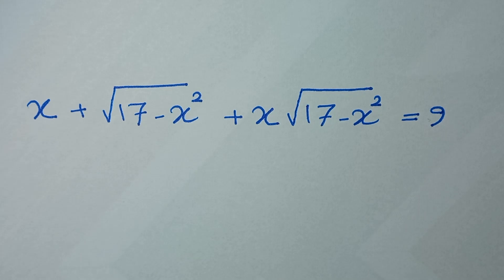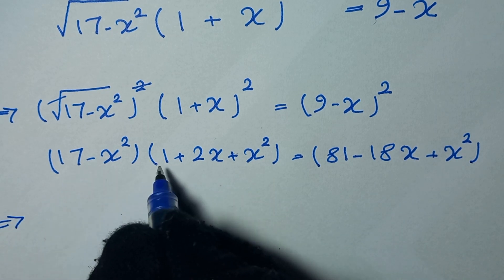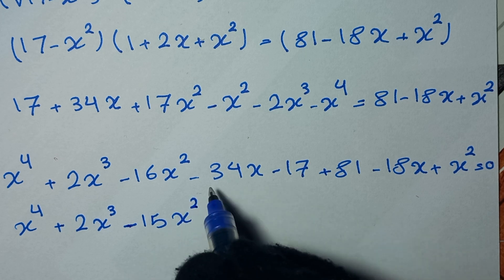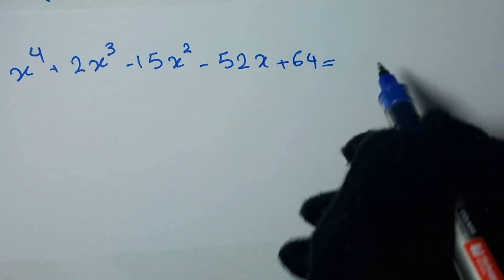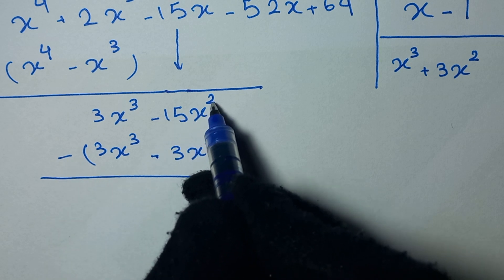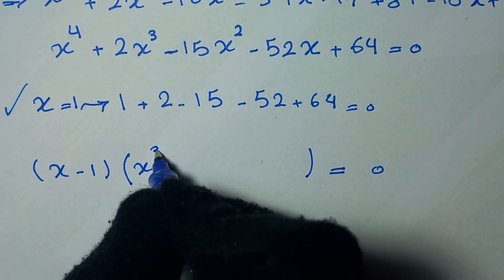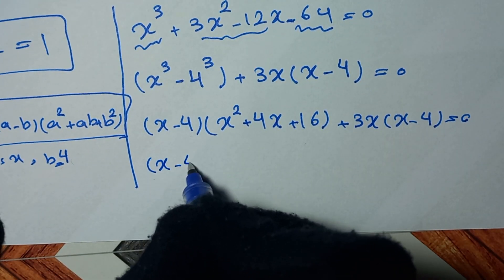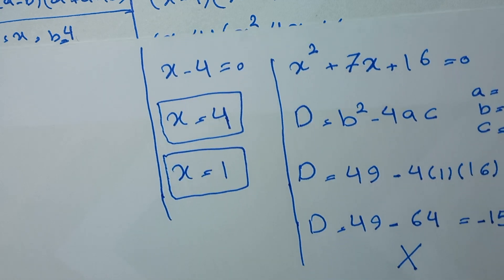Germany | Can you Solve? | A Nice Math olympiad problem